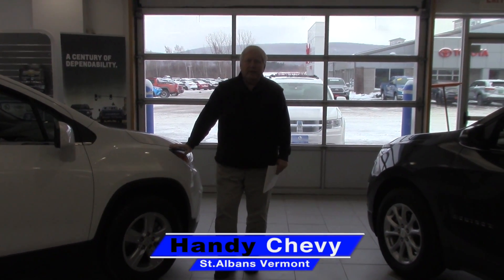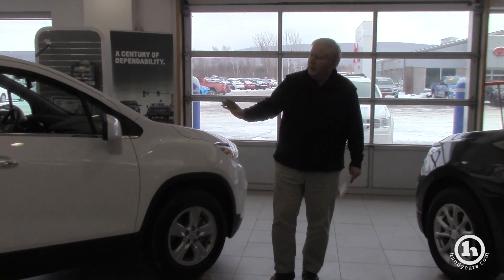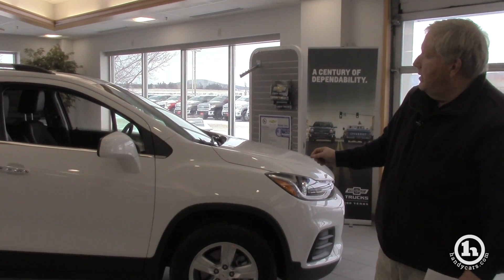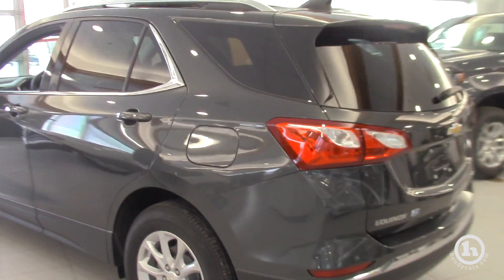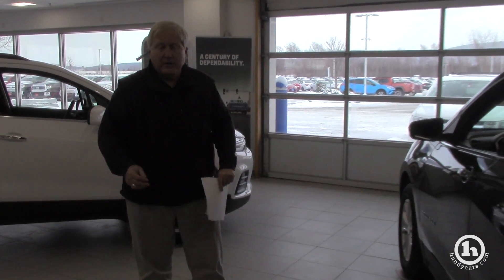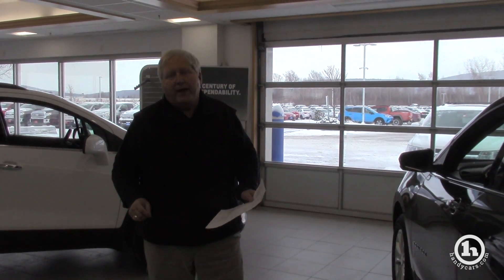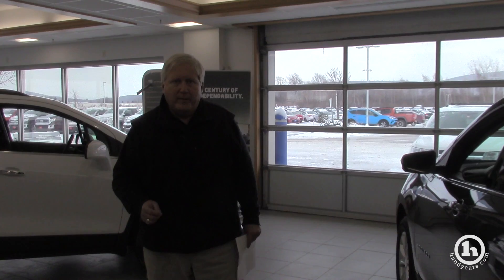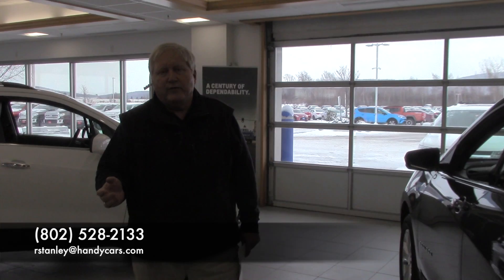Trax or Equinox For Stacey From Randy